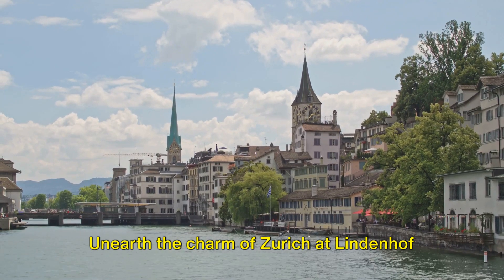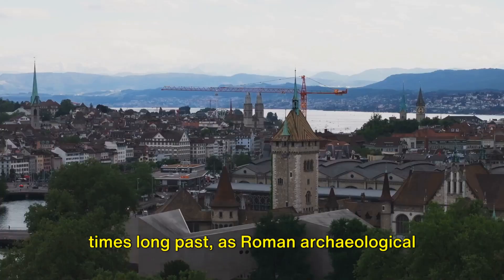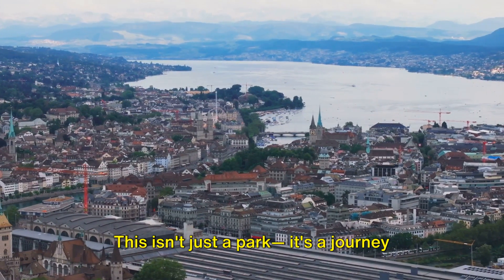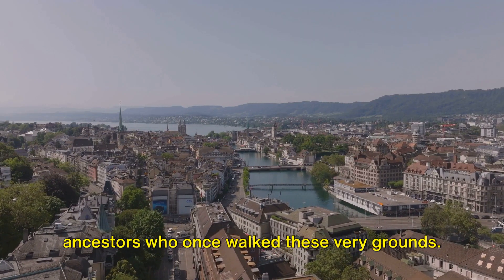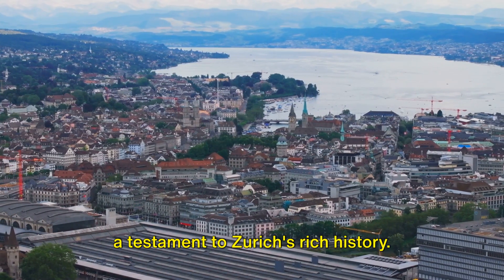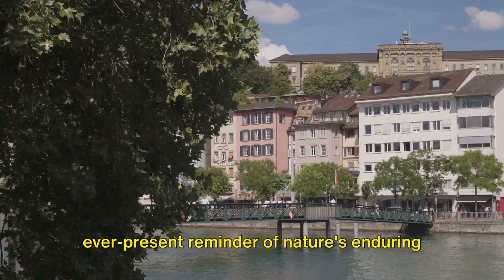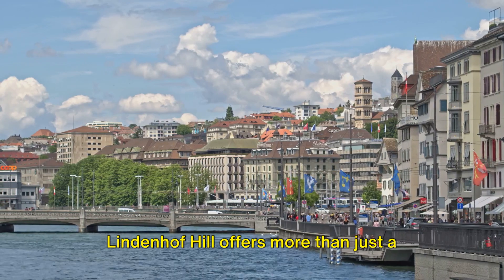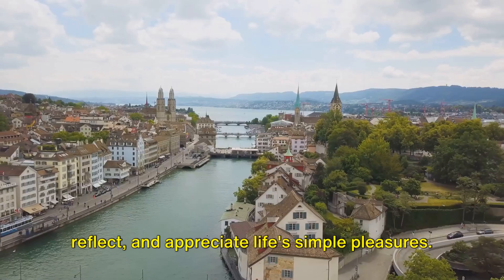Lindenhof Hill: Zurich's Hidden Gem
These cities showcase the rich history, architecture, and diverse cultures that Europehas to offer. Keep in mind that Europe has many more beautiful cities worth exploring.

These are just some of the top attractions in each city, and there are many more to discover in each destination. Enjoy your travels around the world. Until next time, keep spreading the joy of viral videos, and remember, the comment section is your space to shine. We'll see you there!